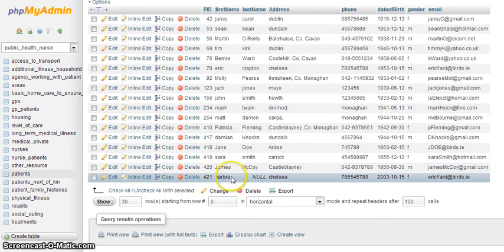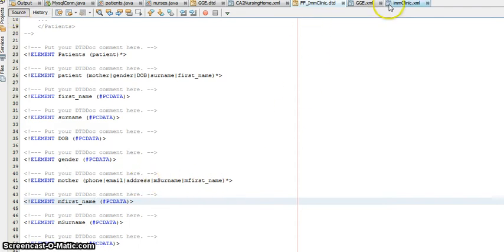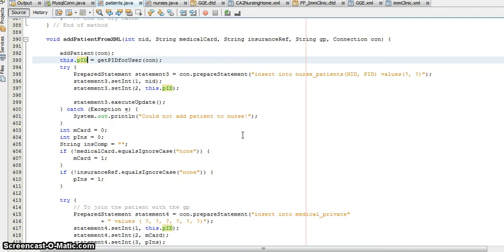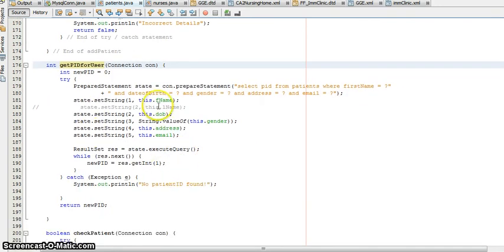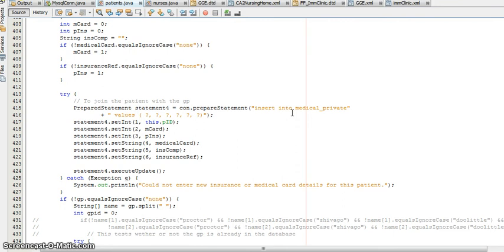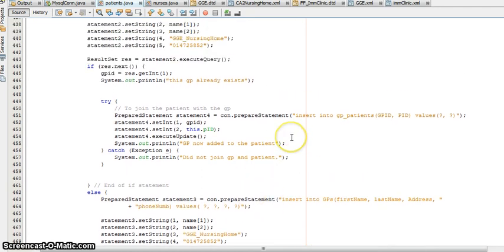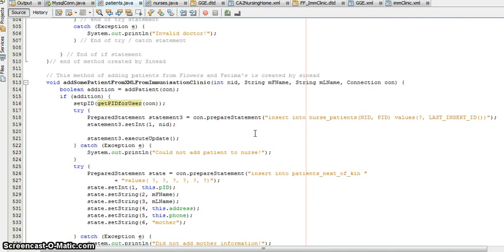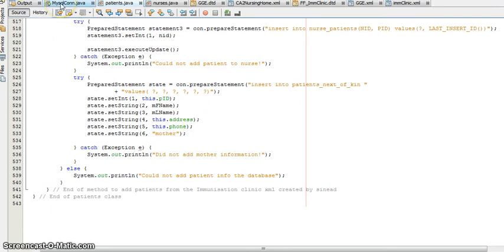CA2 PHN Part2